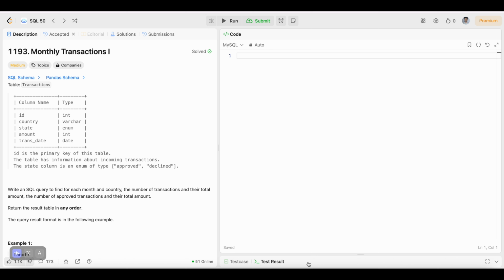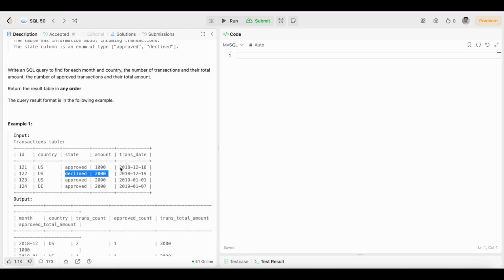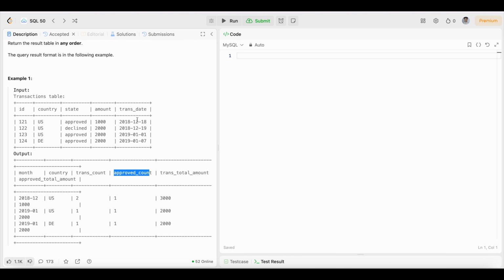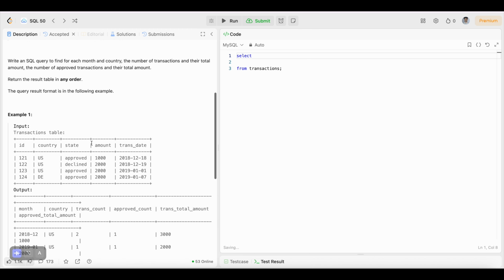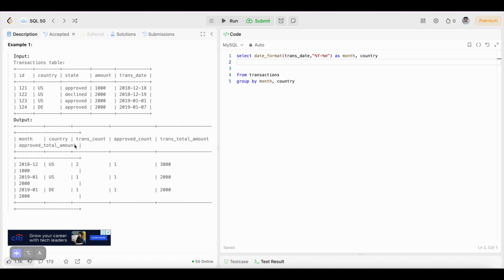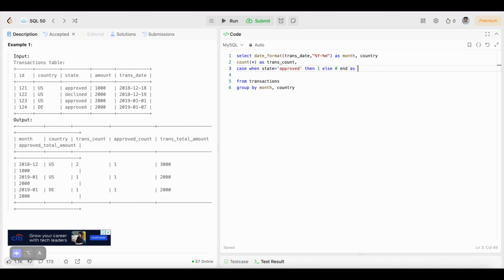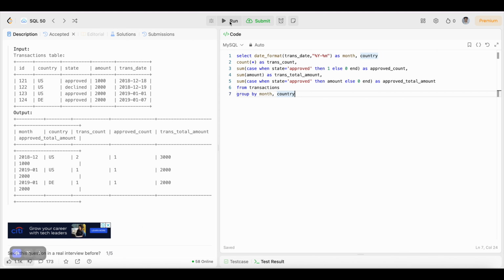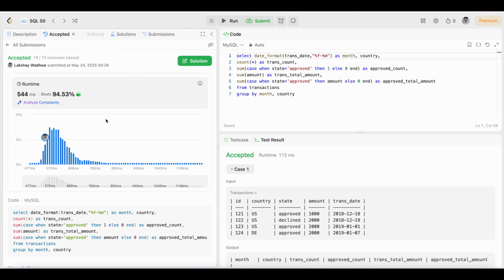sql | leetcode | Monthly Transactions I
In this video, we will solve a leetcode problem, where we have to find for each month and country, the number of transactions and their total amount, the number of approved transactions and their total amount.